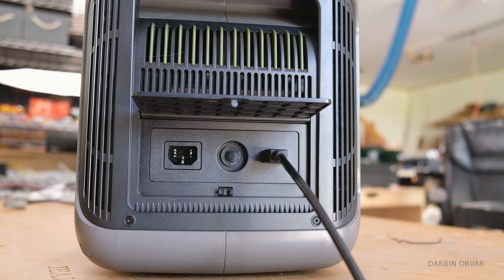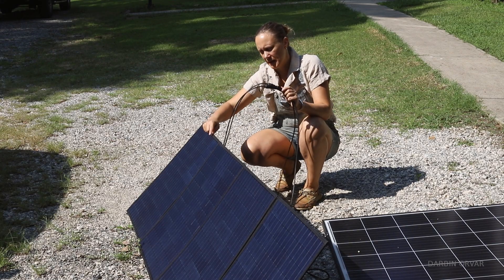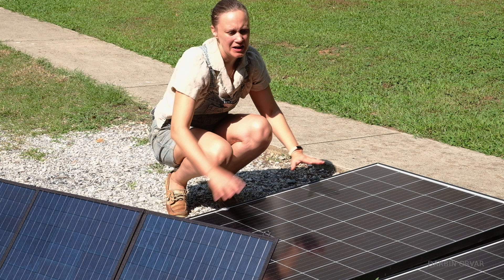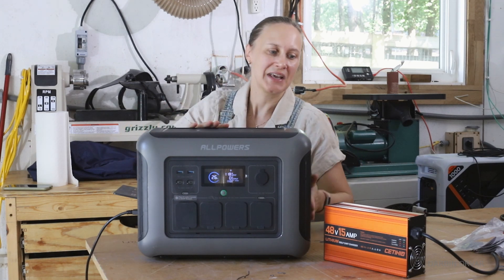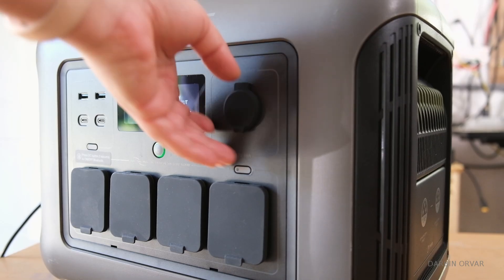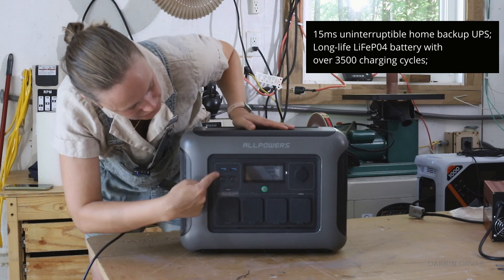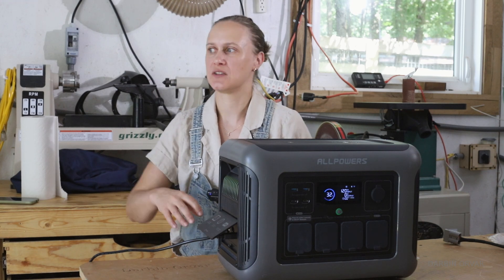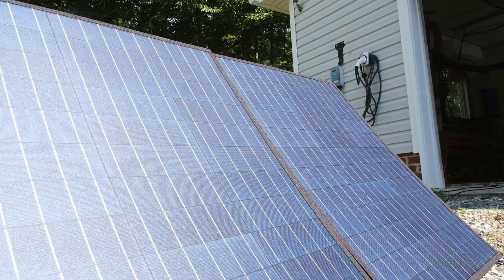Power Station High Solar Voltage Test (ft ALLPOWERS R1500 Solar Generator)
Let's check out the ALLPOWERS R1500 power station and do some continuous stress tests.

Mailing Address:
Darbin Orvar